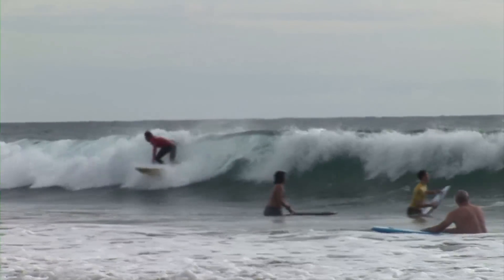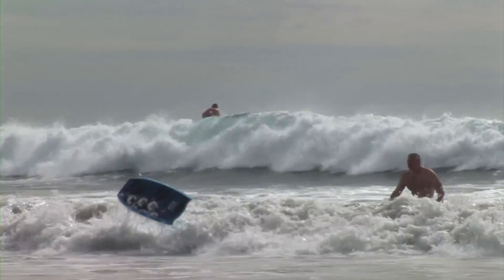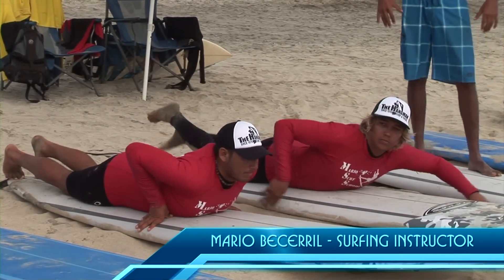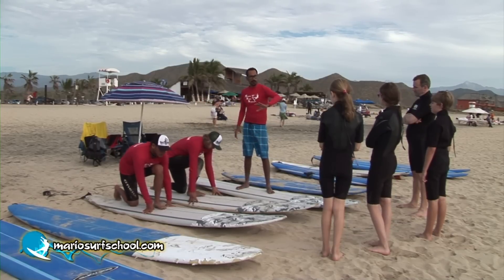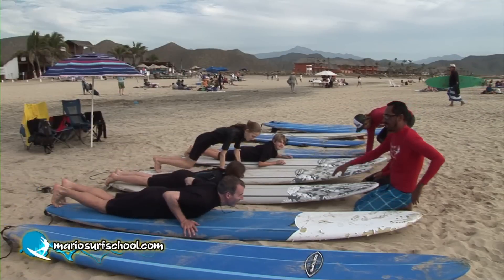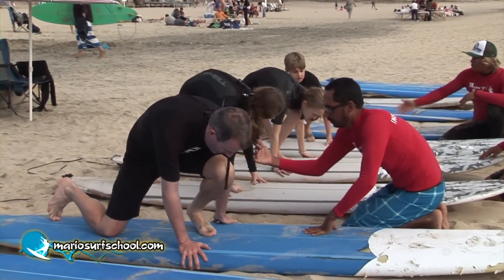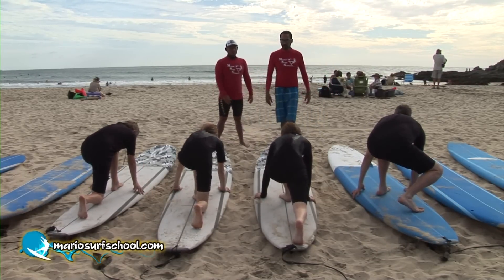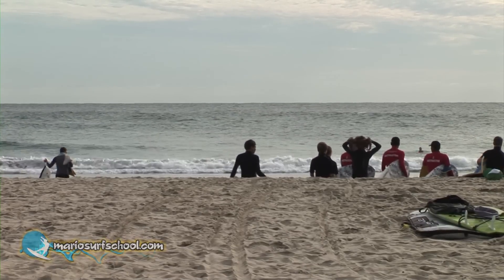Mario Surf School in Todos Santos, Cerritos Beach, Los Cabos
A short drive from Cabo San Lucas takes you to Cerritos Beach and Mario Surf School where top-rated surf instructor Mario Beceril and his staff teach folks to surf quickly and easily. Video by Richard and Dee Chudy,